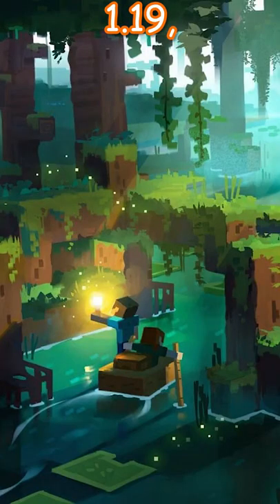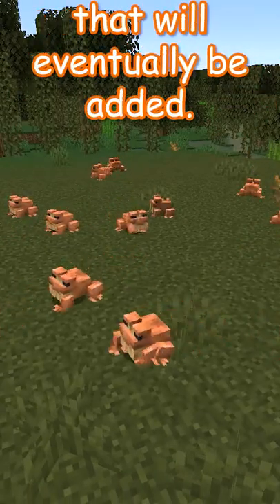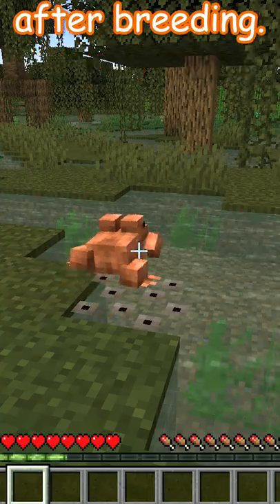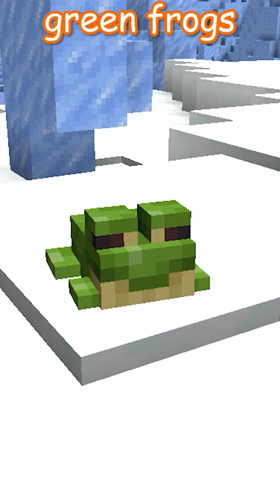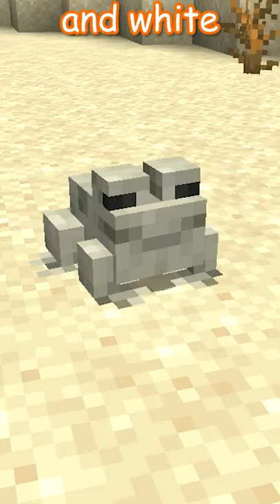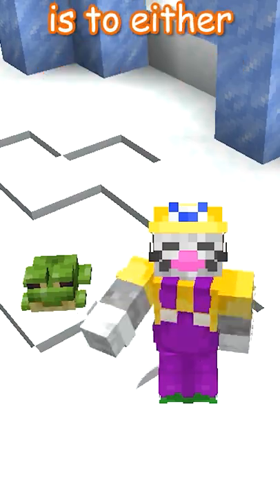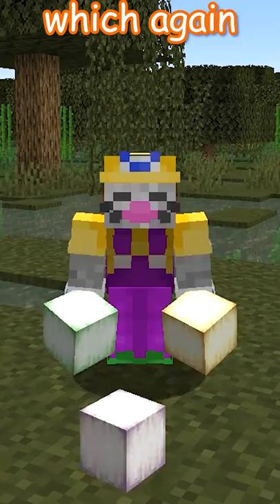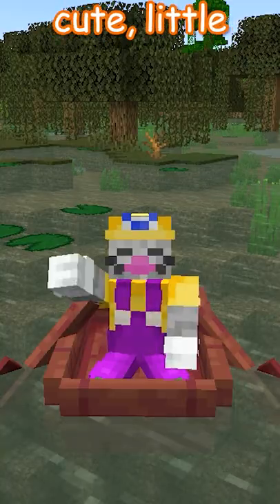Frogs, Minecraft (1.19)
In this video, I discuss the addition of frogs and what they do, as well as how they can be used, kind of like a tutorial. Not only that but I talk a bit about the updated swamp biomes. This video however, was a bit rushed so there may be some wonky editing and some mistakes I made (that I fixed easily with subtitles), but anyways, I still hope you enjoy my short on Minecraft's Frogs, in 1.19, the Wild Update snapshot beta.